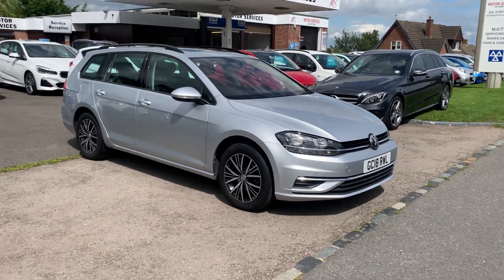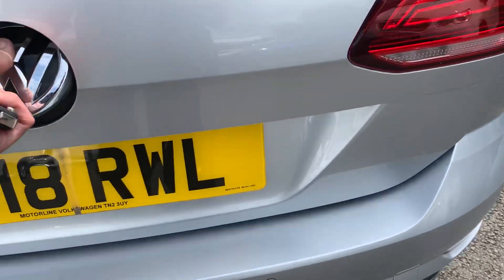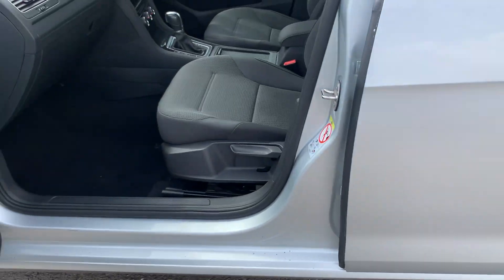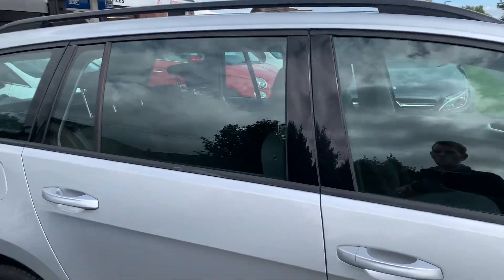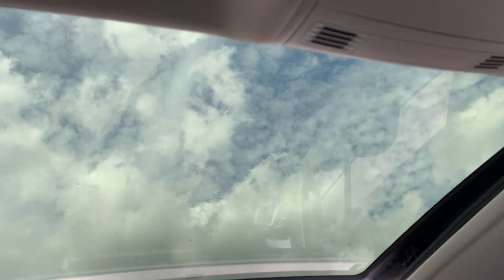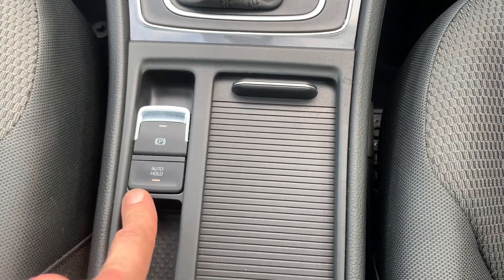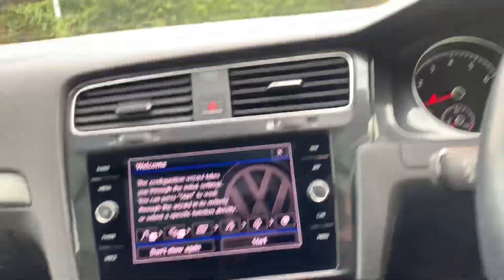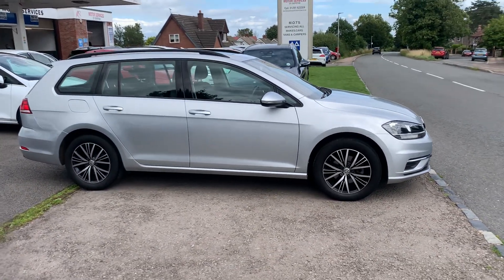2018 Volkswagen Golf 1.4 TSI DSG Estate Electric glass roof.